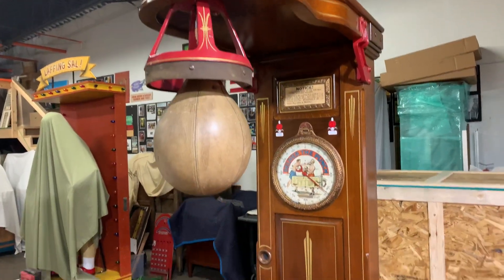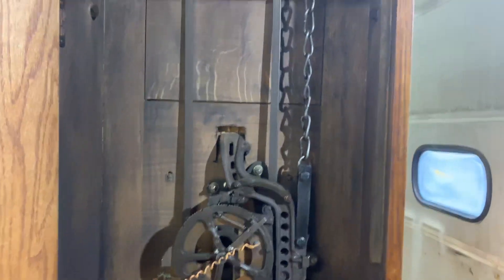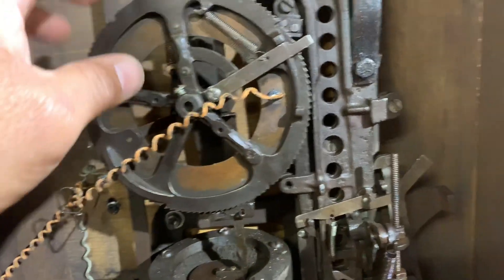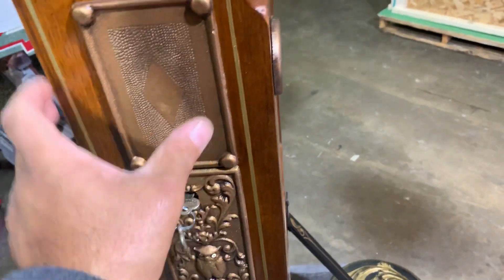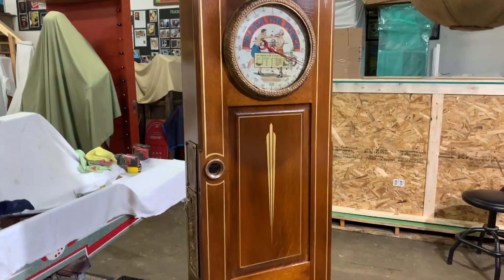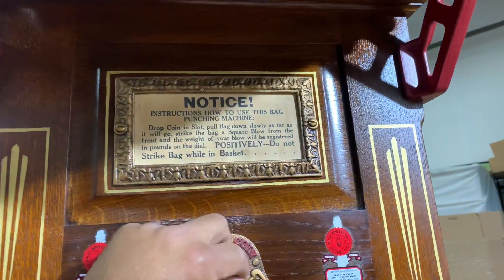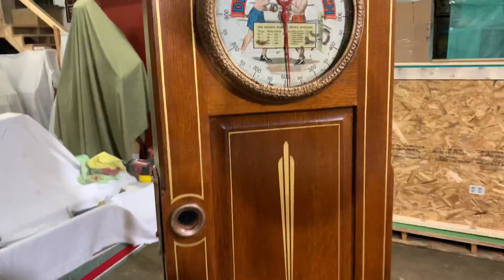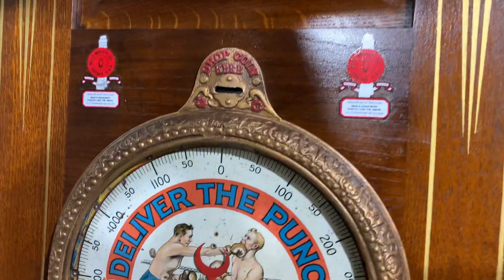Mills Puching Bag FOR SALE